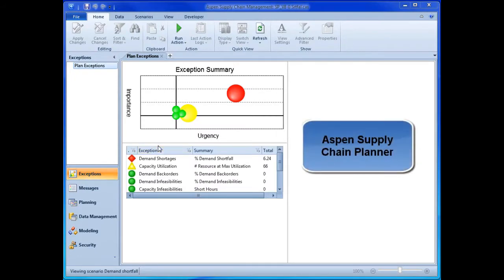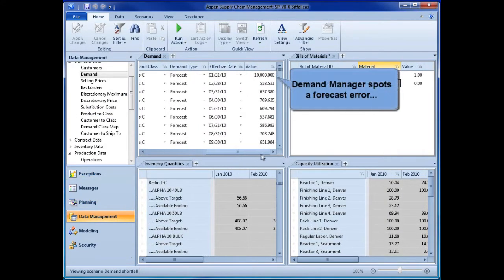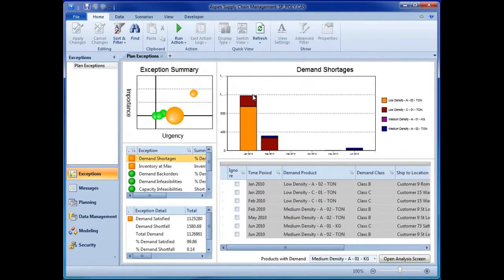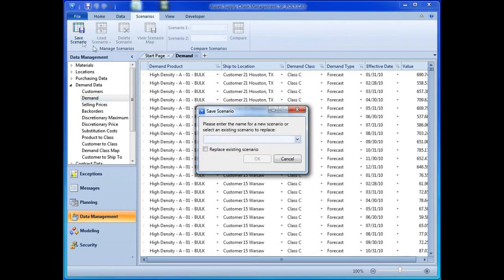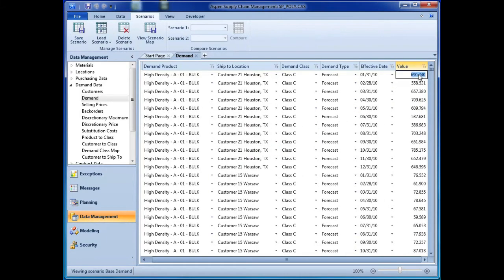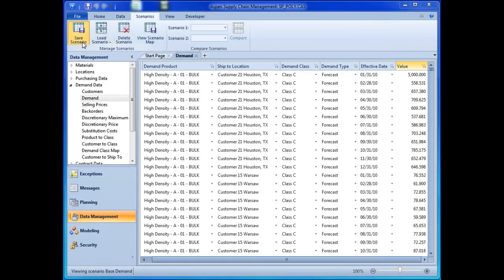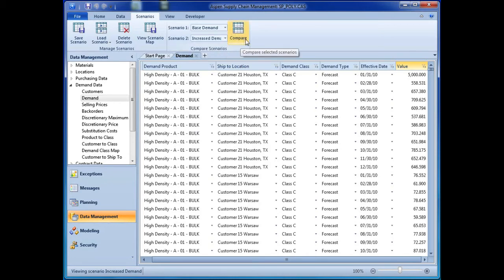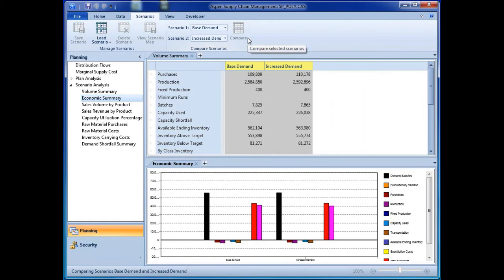Supply Chain Planner Software Demonstration - AspenTech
Supply Chain Planner Software from AspenTech allows users to fix forecasted errors and compare different "what if" scenarios. Watch this demonstration by Edgar Aquino, associate product marketing professional at AspenTech, maximize profitability in your supply chain network with an optimized supply plan that simultaneously considers all costs and constraints and supports sales & operations planning.